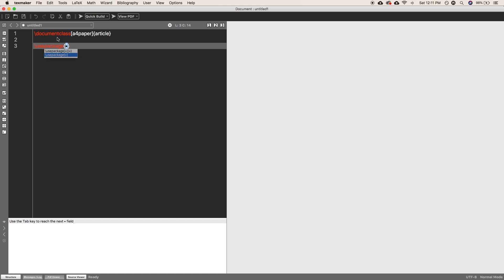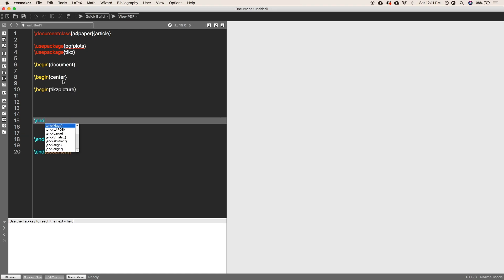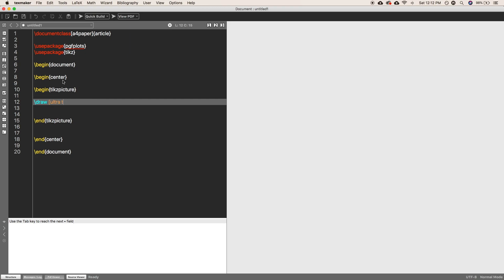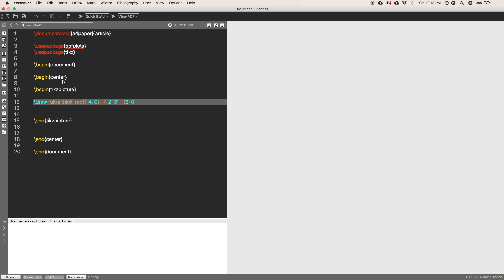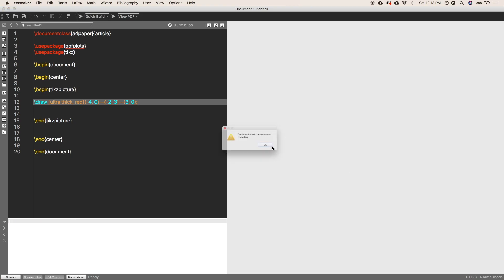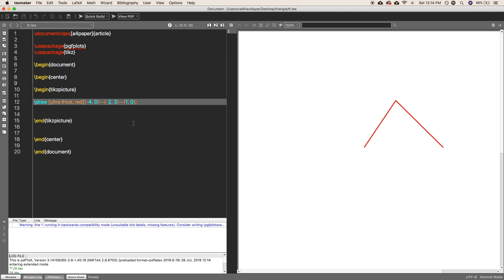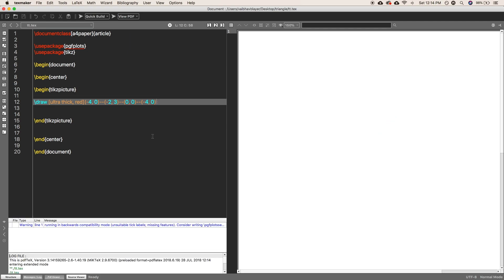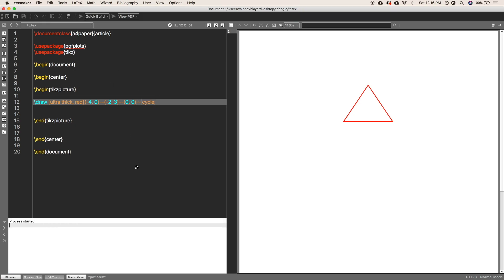how to make triangle in Latex